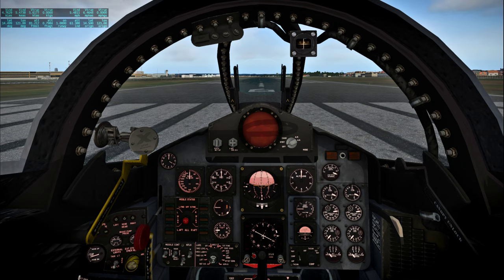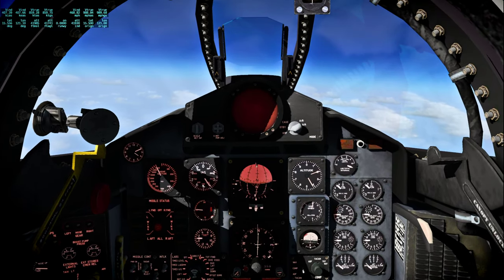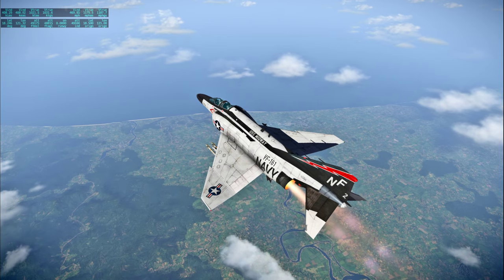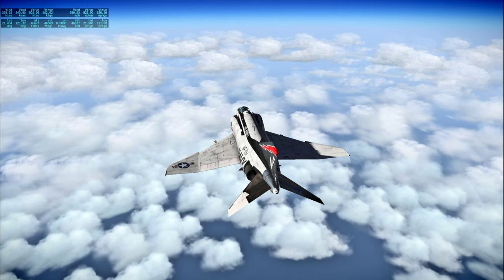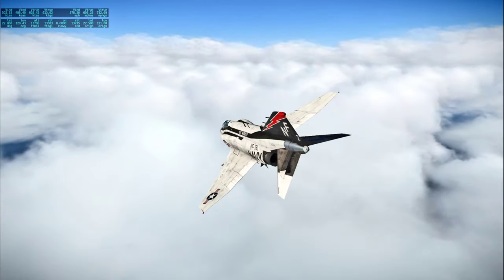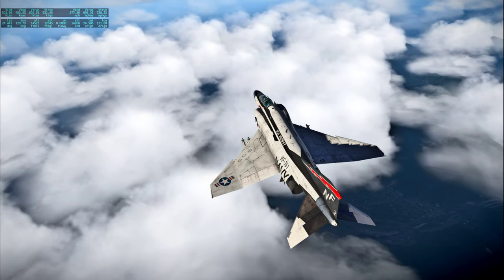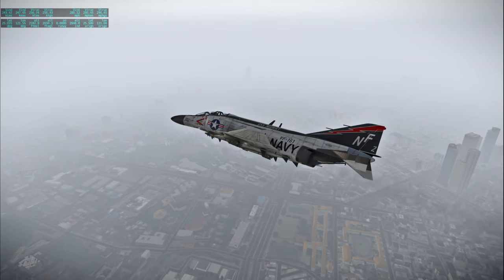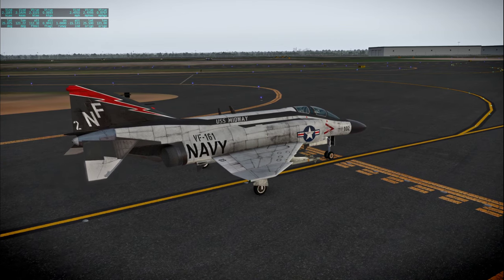Around the World in 80 Planes Redux 50 - Manila to Taipei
I fly the default F-4 Phantom from Manila to Taipei in X-Plane 11 while listening to condensed (not real-time) audio from Apollo 13, making occasional comments.